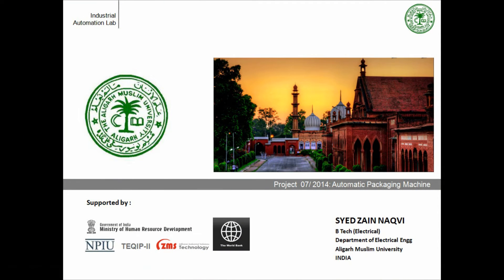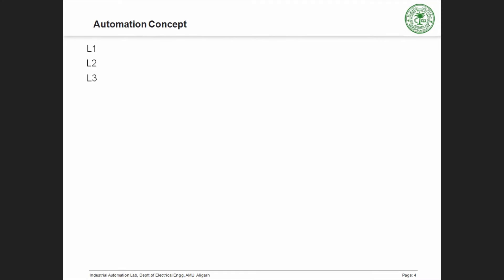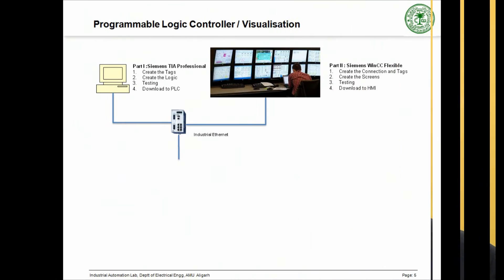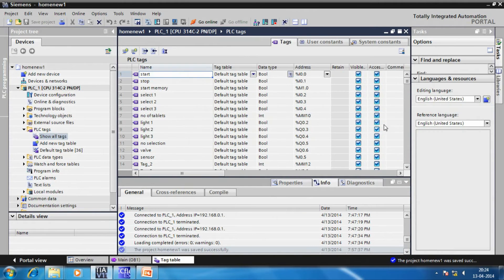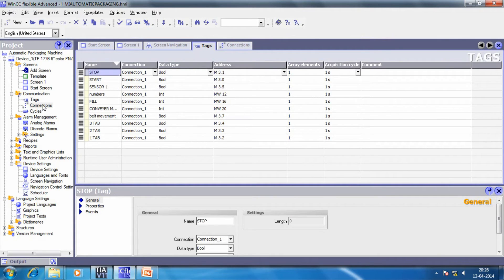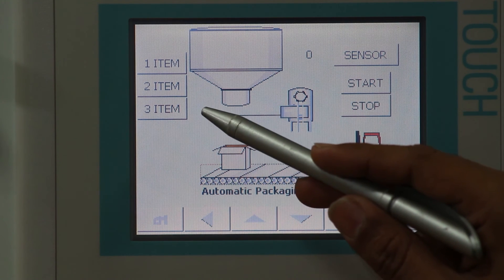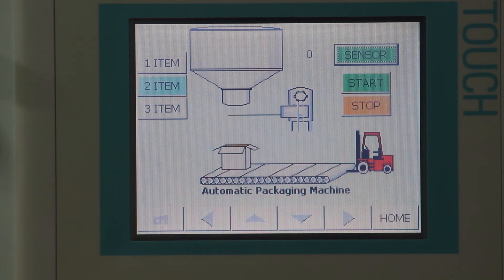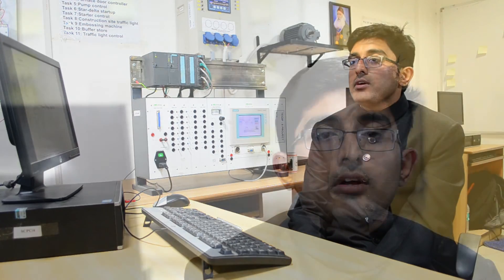Automated Packaging Machine Setup with S7-300 PLC & TP 177B Touch Panel: Step-by-Step Guide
In this tutorial, we'll guide you through the process of setting up and programming an automatic packaging machine using the Siemens S7-300 PLC and the TP 177B touch panel. You'll learn how to integrate the PLC with the packaging system, configure the touch panel for user interface, and set up essential automation controls. This step-by-step guide covers everything from hardware wiring to programming, ensuring you gain a thorough understanding of how to automate packaging processes efficiently. Perfect for engineers and technicians working in industrial automation.